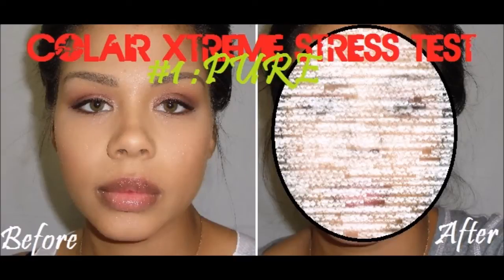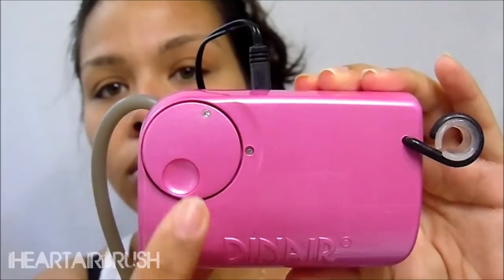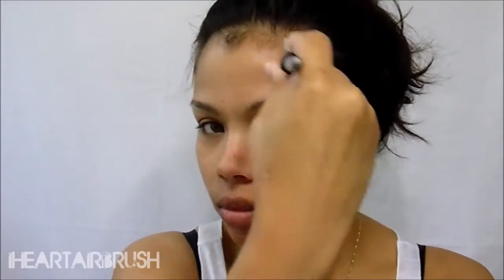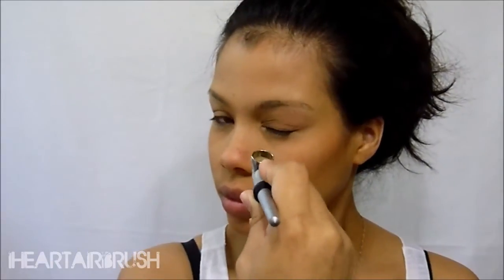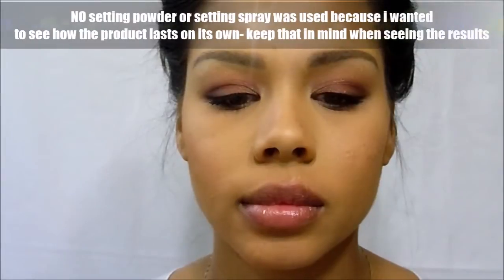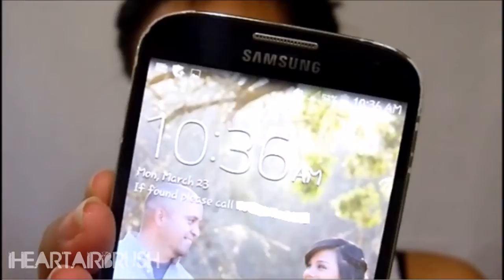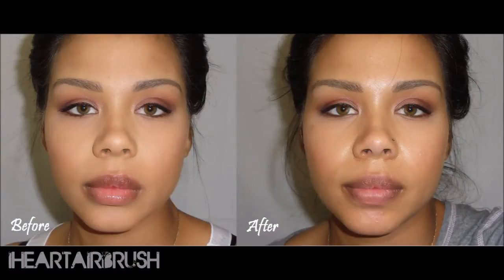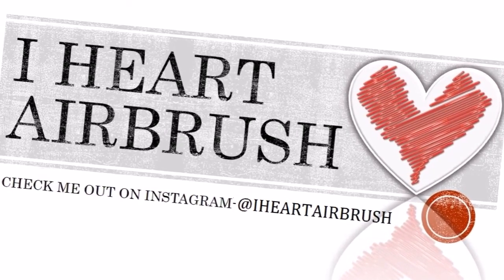Colair Xtreme stress test Pure | IHeartAirbrush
Upcoming Video's:
colair xtreme stress tes 2-mix
colair xtreme stress test 3-water